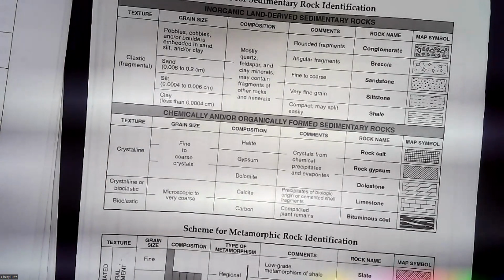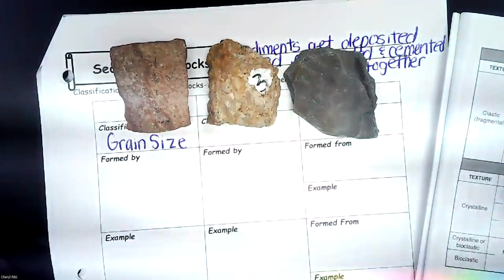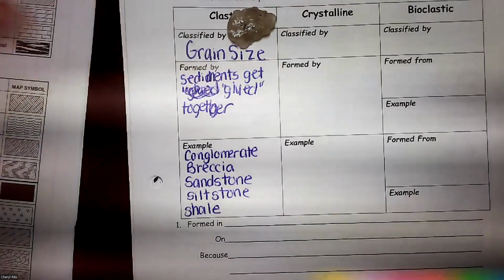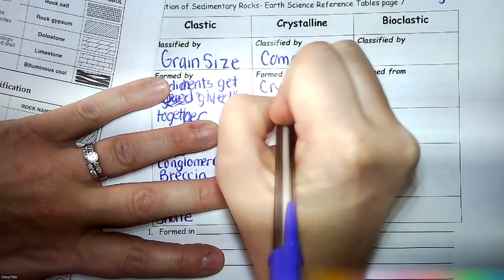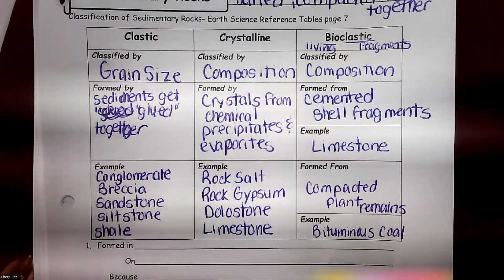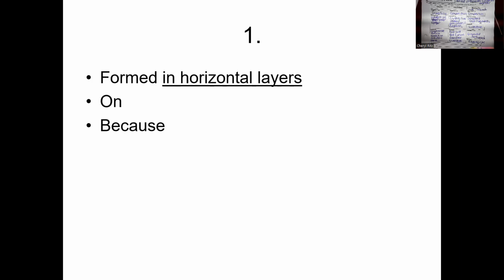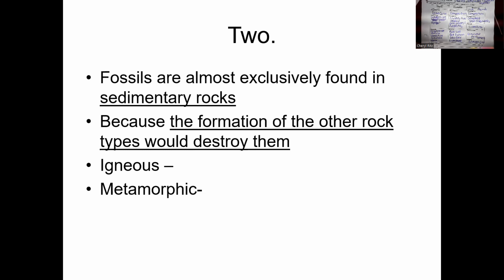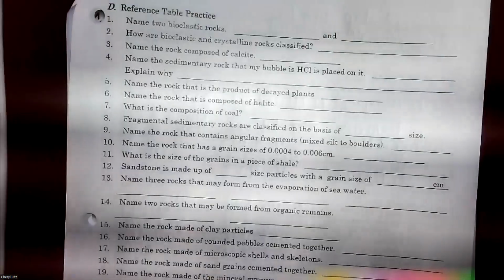Monday November 13th